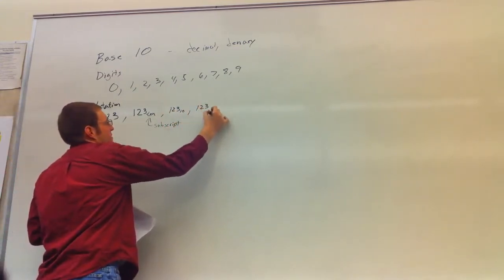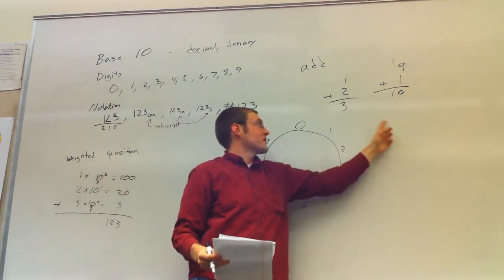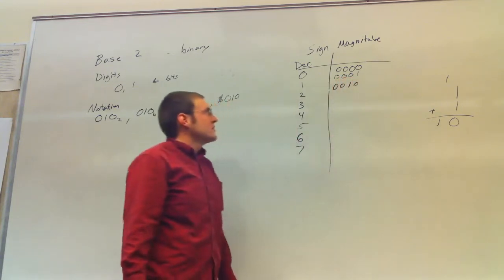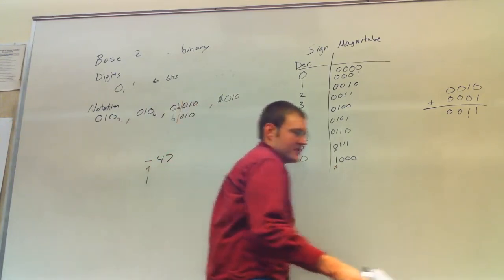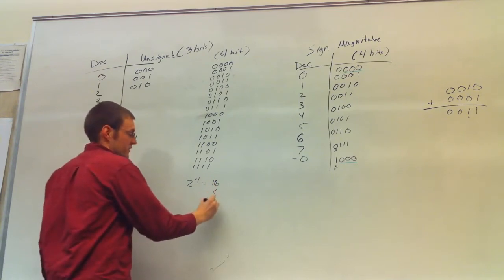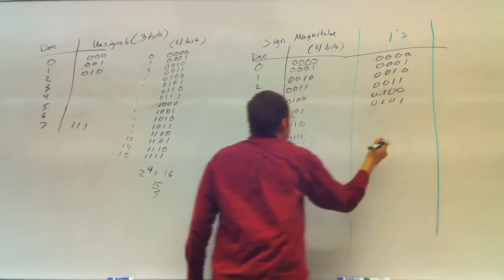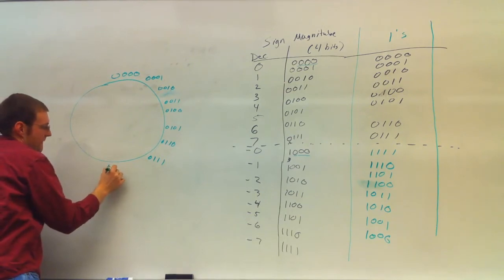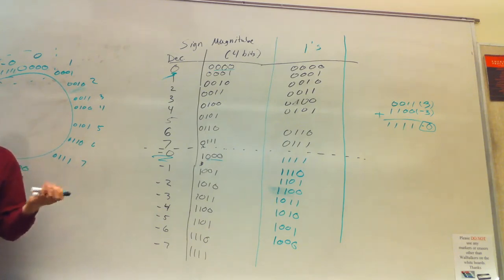02 UVU CS 2810 Computer Organization and Architecture 2011 Bits, Data Types, and Operations